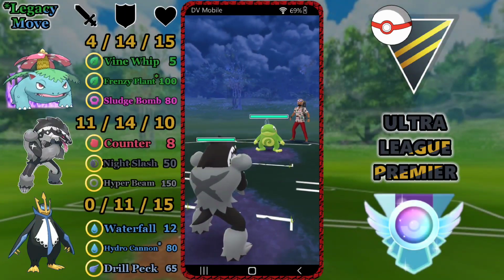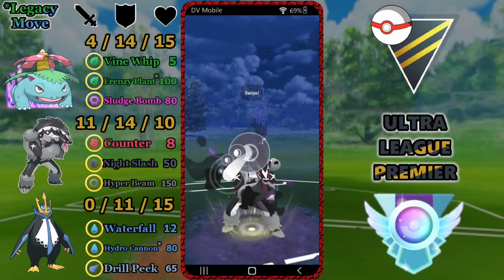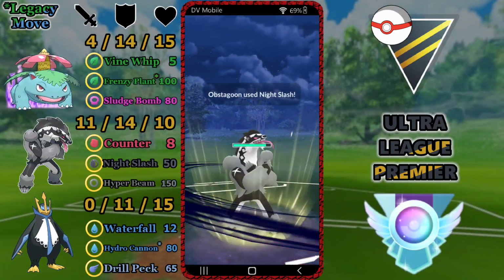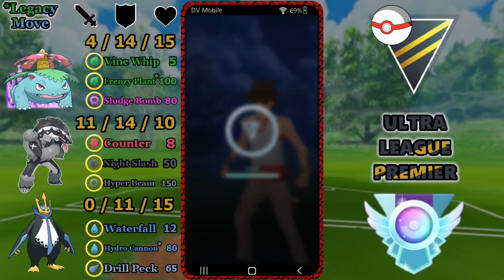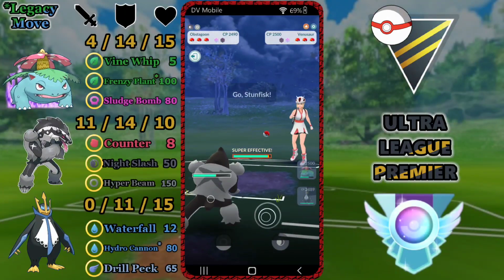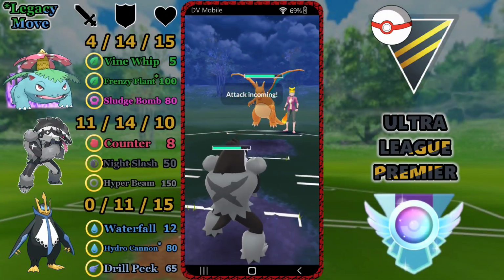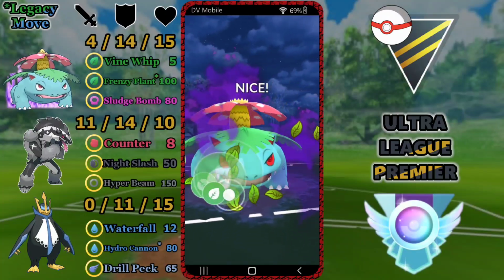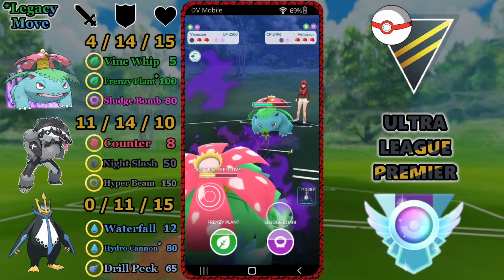Obstagoon BEAMS the Ultra Premier Cup in This Non-XL Team | Legend Rank Pokémon Go Battle League PVP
Ultra League continues to slip more and more into an XL dominated meta, and the Ultra Premier Cup is no exception to this. But one team stands defiant...

Utilising a Venusaur lead with Empoleon and Obstagoon in the back this cheap team is able to consistently pull wins in Expert Rank ELO while slowly climbing us back towards Legend Rank. Opponents think they're safe from Obstagoons charge moves, but no-one expects to GET BEAMED!

This team is cheap, strong, and doesn't require maxing Pokemon out.